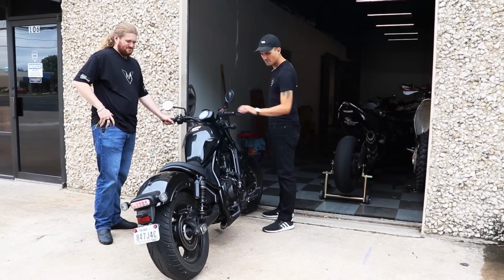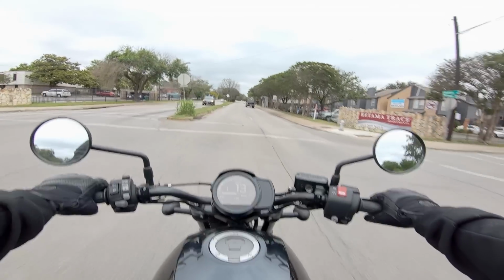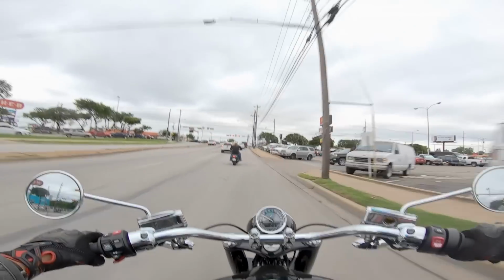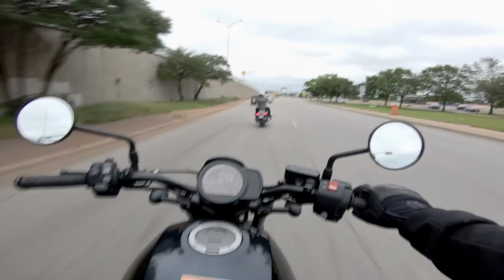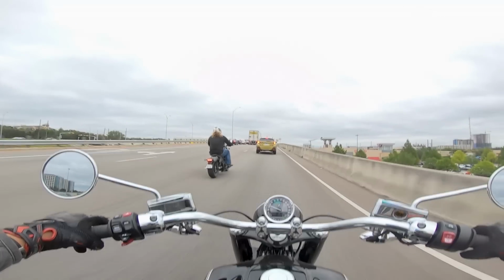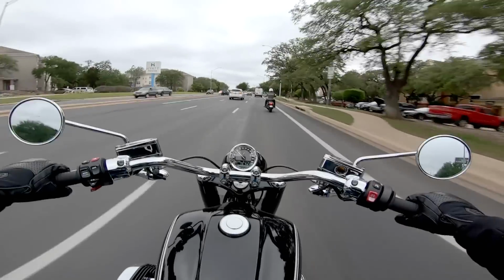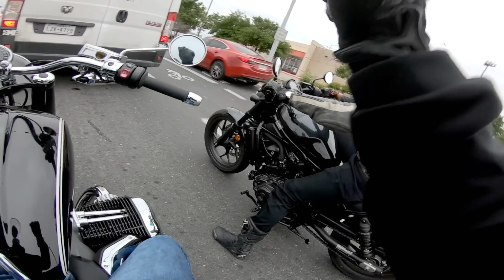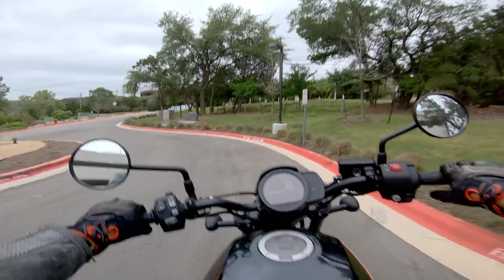Rebel 1100 NO MUFFLER SOUND TEST! (Will We Ruin It?)